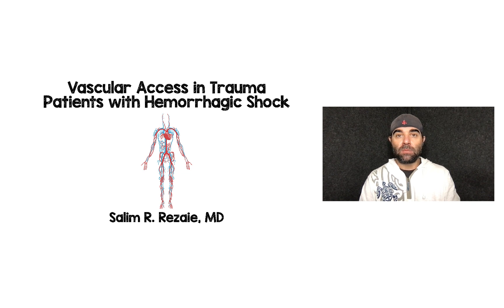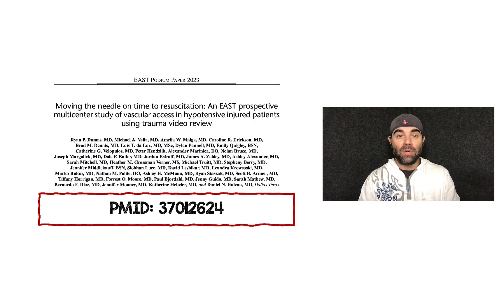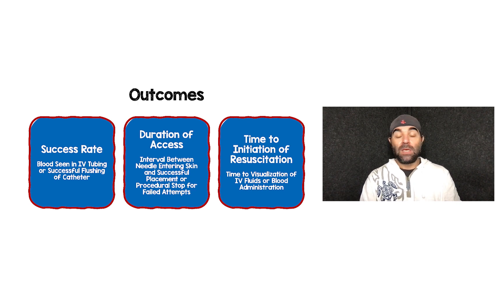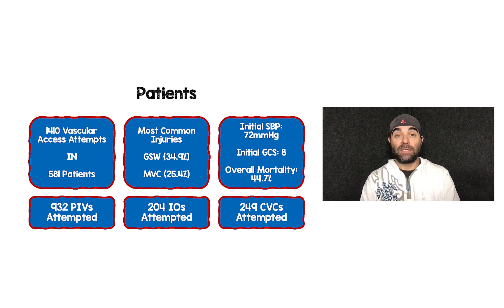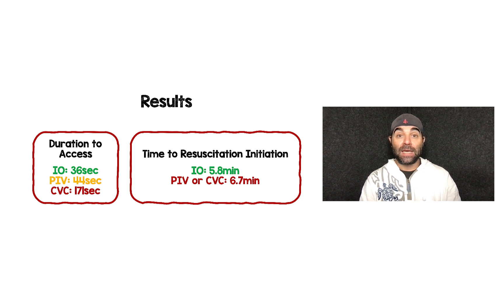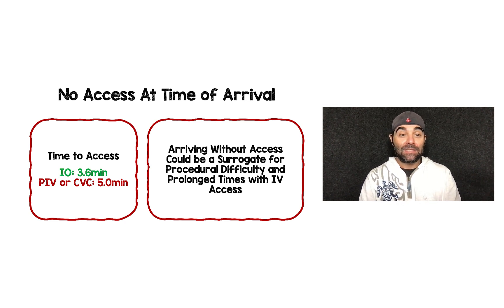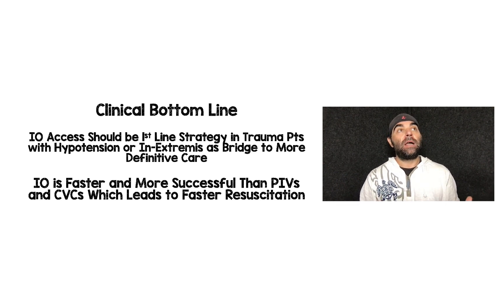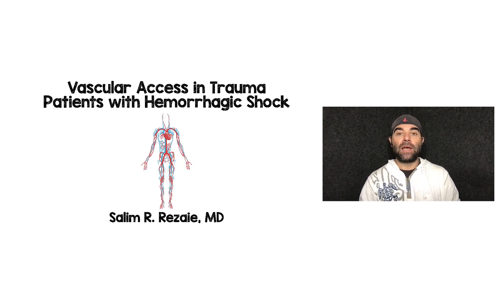Vascular Access in Trauma Patients with Hemorrhagic Shock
What Should be the Go to Access in Hypotensive Patients with Hemorrhagic Shock? When I ask this question, the answers are all over the map.  I personally think there is one clear answer (but the reality is we are really doing lots of things at the same time).